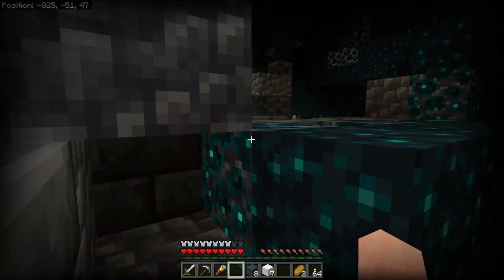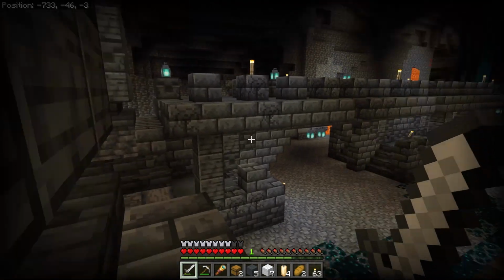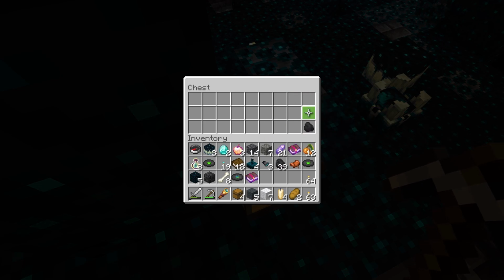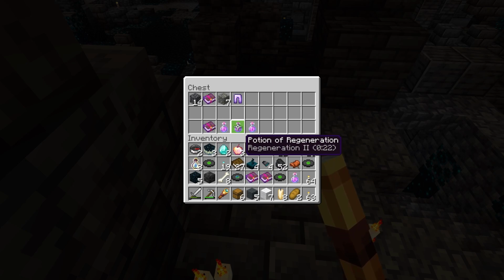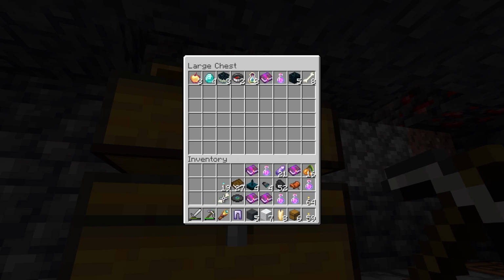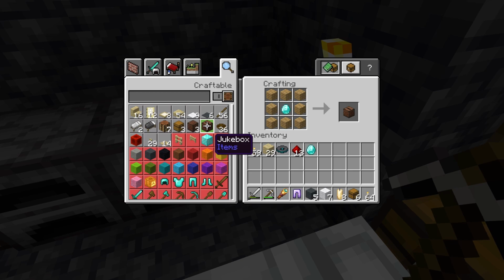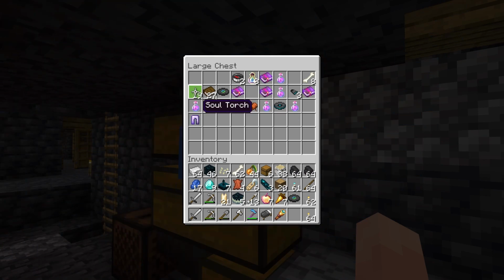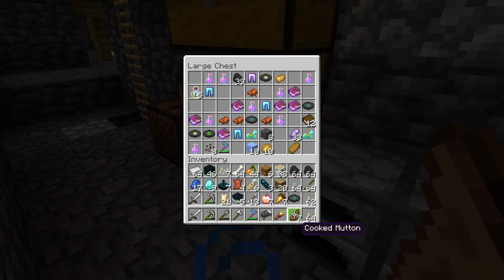Let's Try 1.19 (Minecraft - ABOVE GROUND)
LET'S GET OUTTA HERE.

Welcome to The Basement, let's play Minecraft 1.19 on BEDROCK (Nintendo Switch)! The Basement is the friendliest place on YouTube.

The Basement is a let's play Youtube channel - a duo of musical dads from Minnesota, USA. We strive to make hilarious content for parent-aged gamers.

Thank you for checking out this MINECRAFT video.